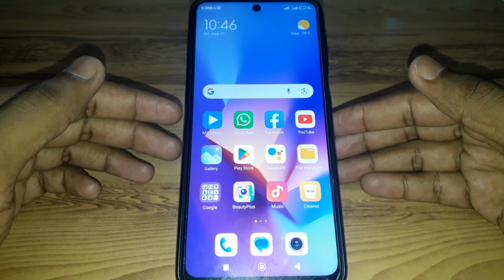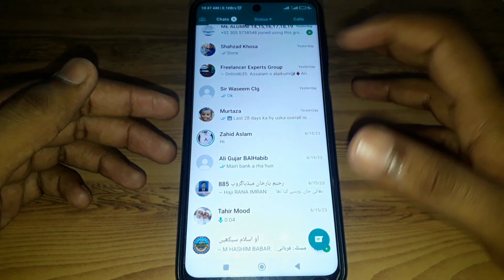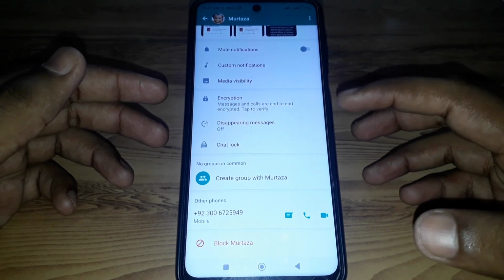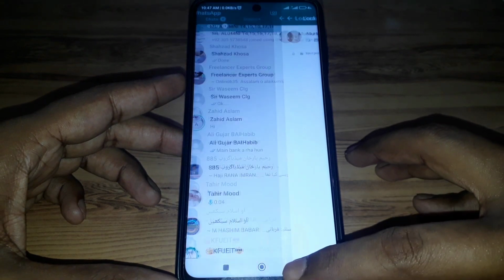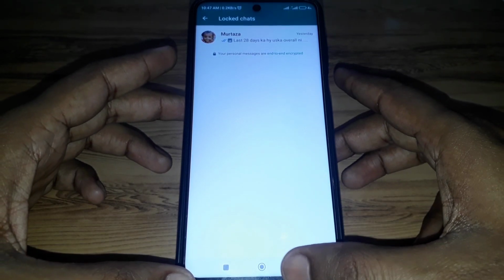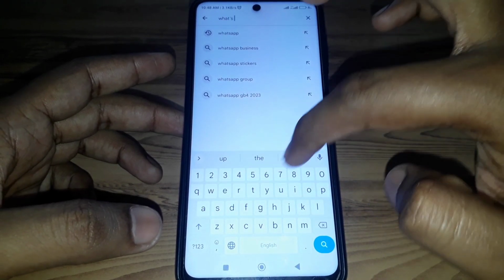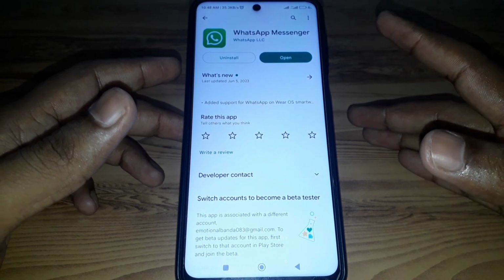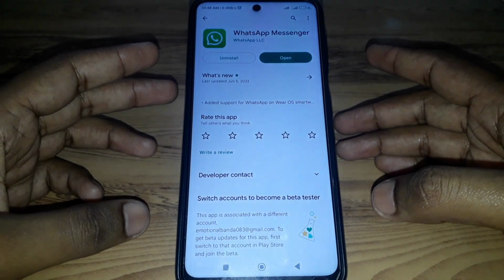whatsapp chat lock feature not showing|how to use whatsapp chat lock feature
When you want to know how to use whatsapp chat lock feature but you do not find any method. If you are looking for how to use whatsapp chat lock feature then your search is over. In this video we will tell you an amazing way how to use whatsapp chat lock feature. So if you want to know how to use whatsapp chat lock feature then you have to watch this video completely.